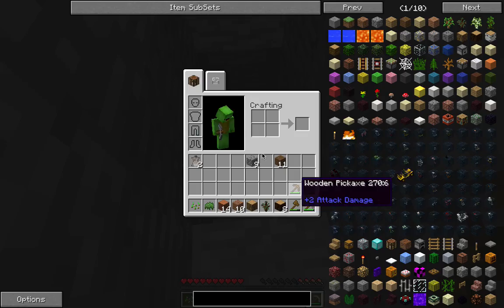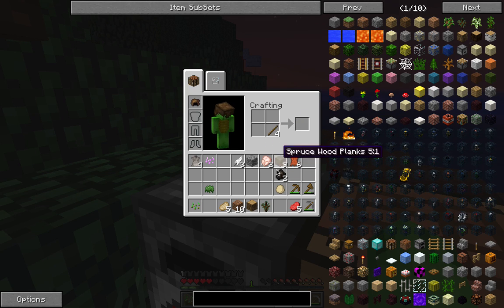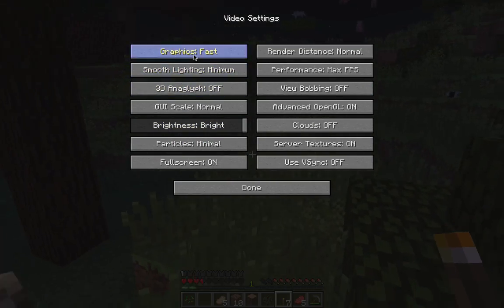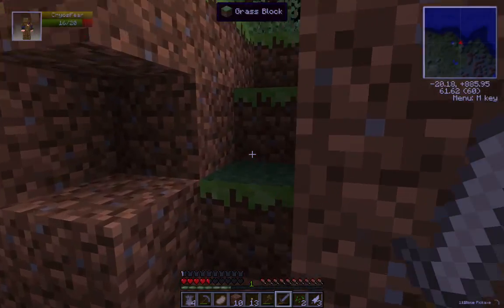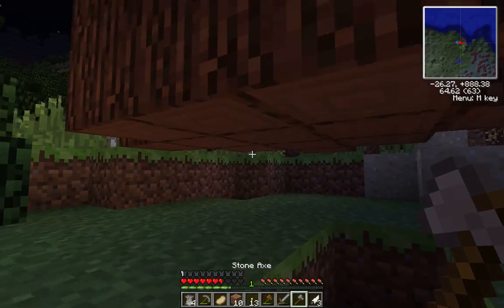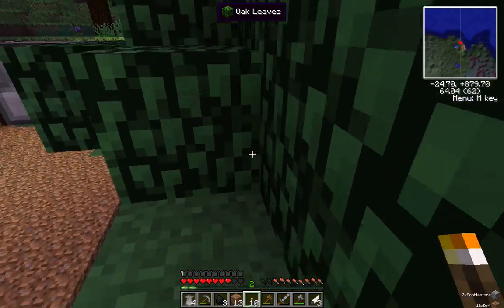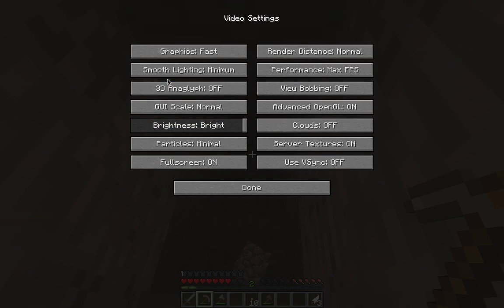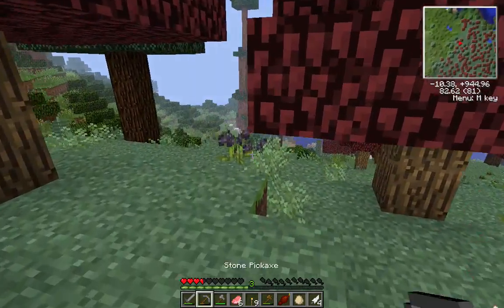Doctor Who Pack ep 1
miles and i created a new modpack where the point is to becmome the fourteenth doctor and miles will be my companion.